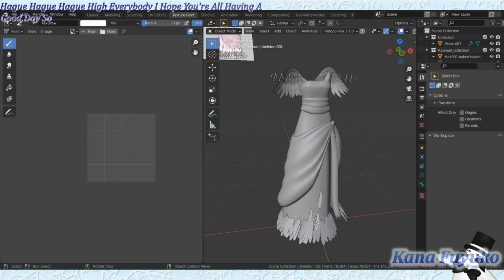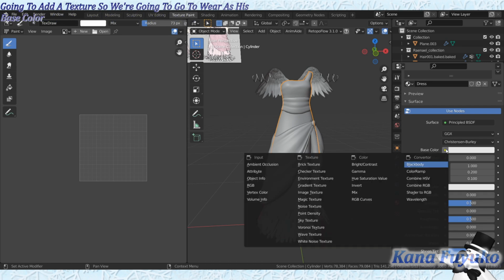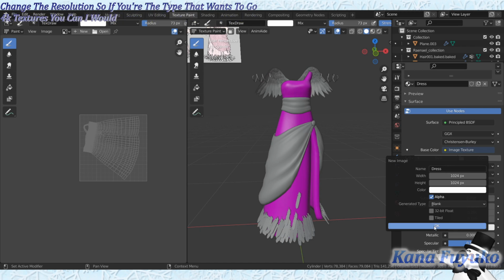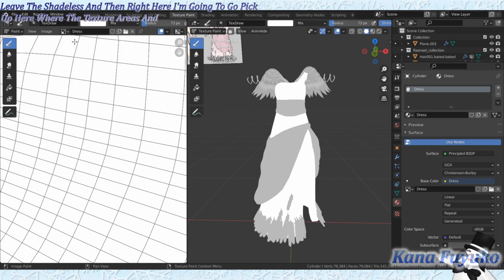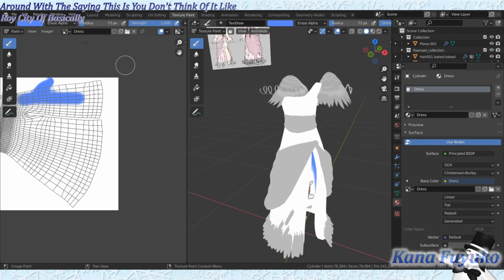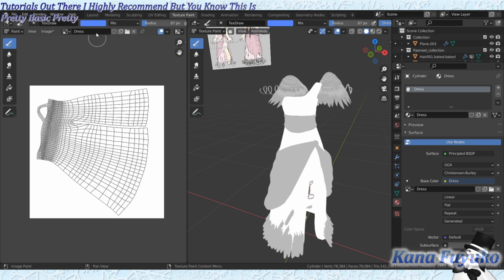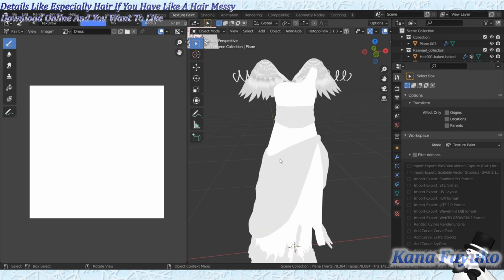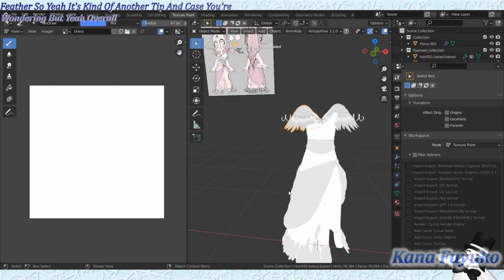Let's Dumbify Blender Episode 6: How To Texture Your Models Inside of Blender!!!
In this video I shall be teaching everyone how to texture paint all inside of Blender and teach you how to use the basic paint brushes provides in Blender and the set up. Comment down any suggestions or clothing ideas for the modeling training videos.

Like my content? Dislike my content? Give me constructive criticisms and I will be sure to review and see what I can do to improve!!!

My Achy Heart (YouTube Library)